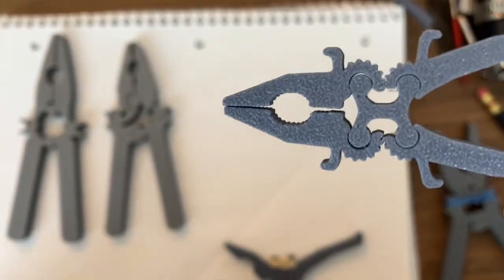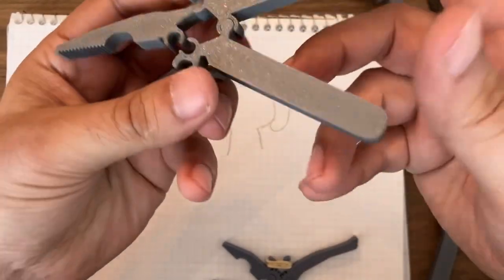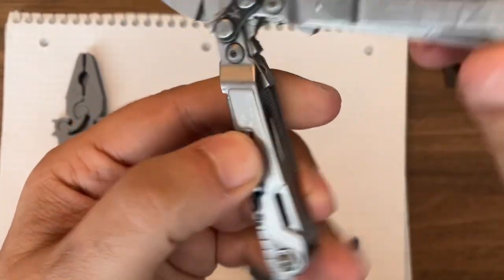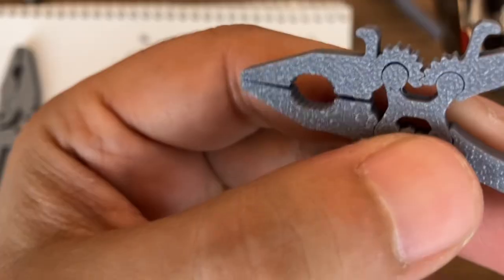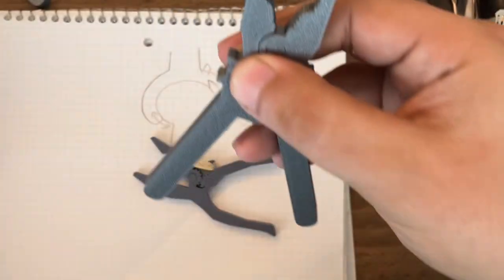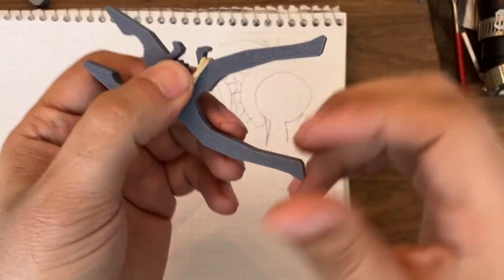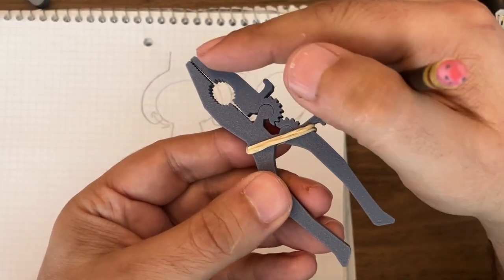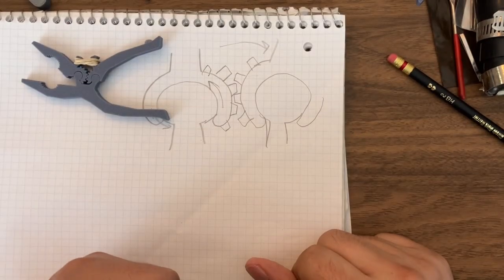New plier mechanism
I show examples of experimental two dimensional plier prototypes which use 2D hinges and gears. The idea is that we may be able to implement mechanical advantage by using gears and hinges all in the context of a simple 2-d design